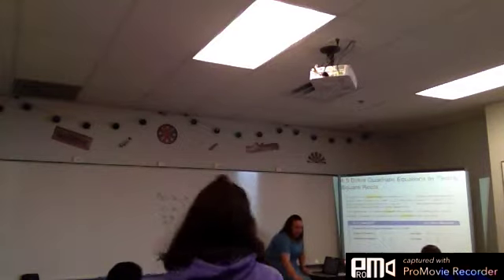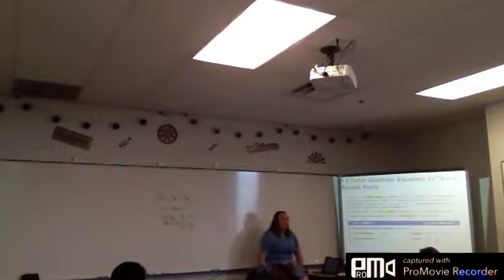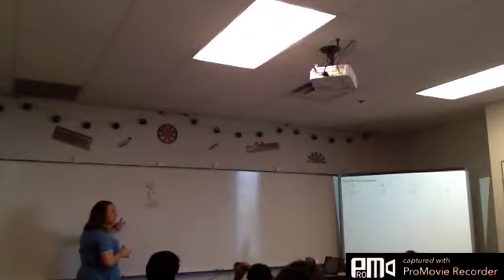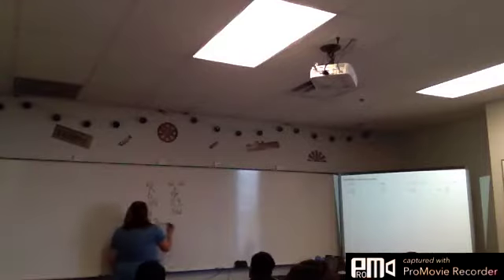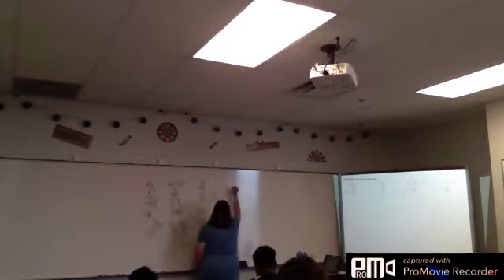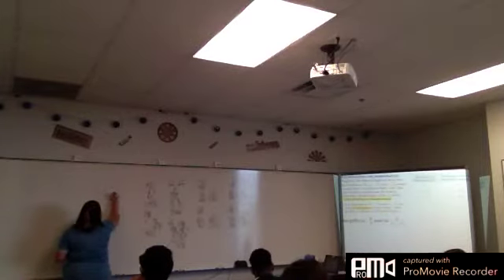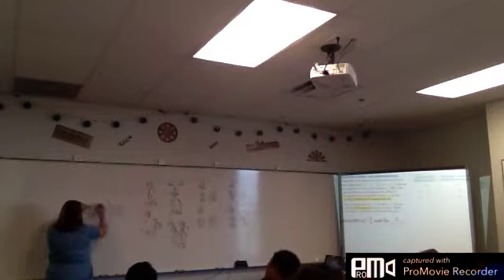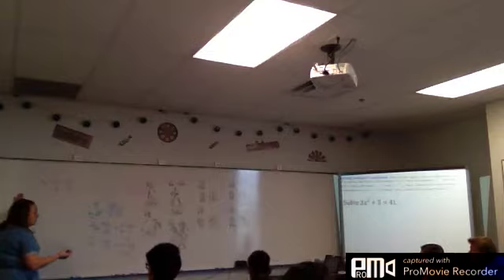AII 4 5